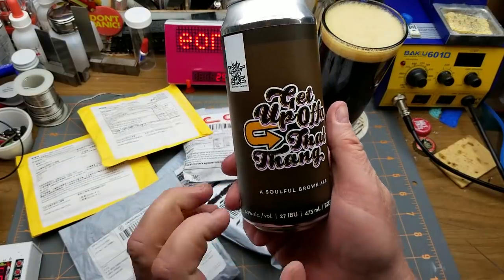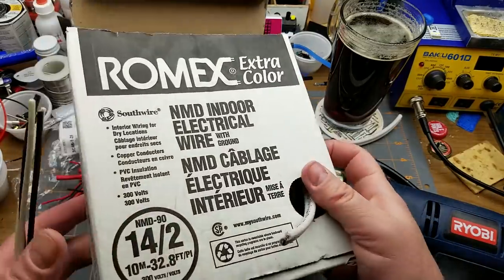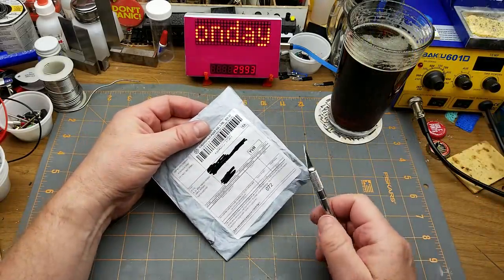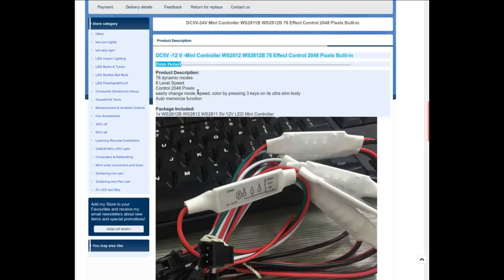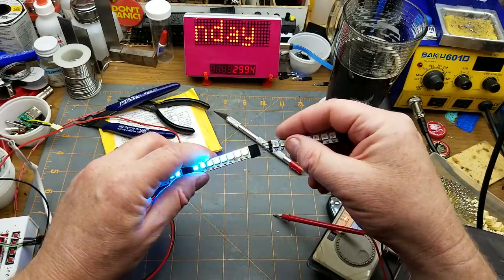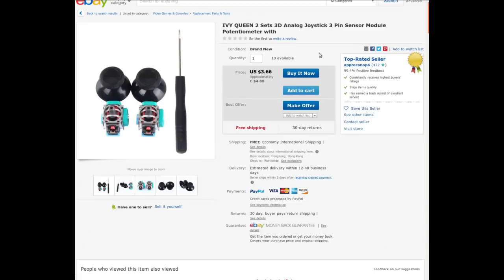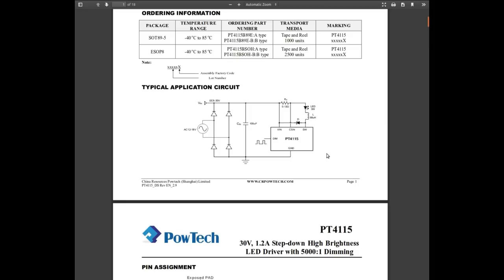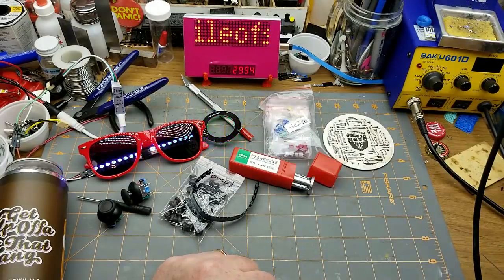Mailbag Monday 54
Another Monday, another beer.

Oh yeah. And the mail...

Auto Universal Connector Electrical Drill Bit Cable Wire Quick Stripper Twister

45 Pcs 9 Values Trimmer Capacitor Kit Assorted Adjustable Variable Capacitors

DC5V-12V Mini Controller WS2811B WS2812B 76 Effect Control WS281 Pixel Bulit-in

JH-D202X-R2 5K 3D Analog 3Pin Joystick+Joystick Potentiometer for Sony PS4

20PCS 100uH 8x10mm Magnetic Core Inductor

20PCS PT4115B89E PT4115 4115 IC LED drive power SOT-89